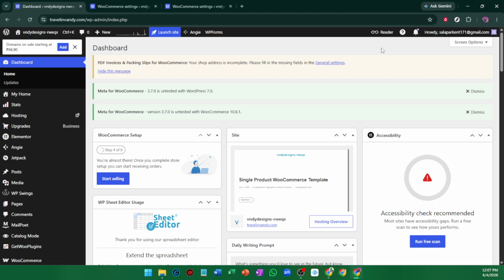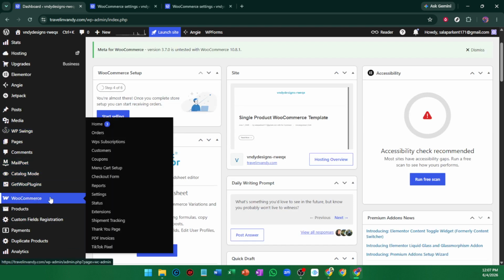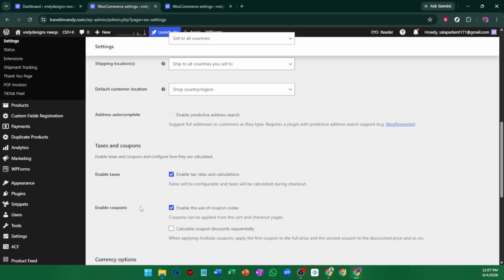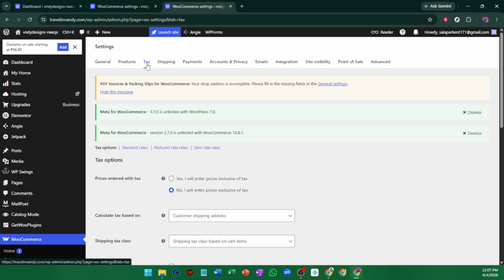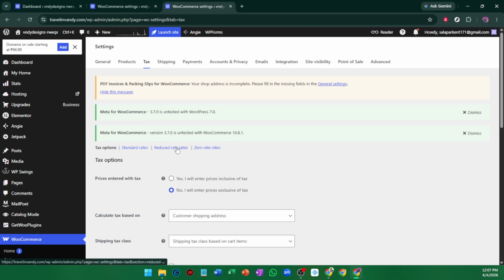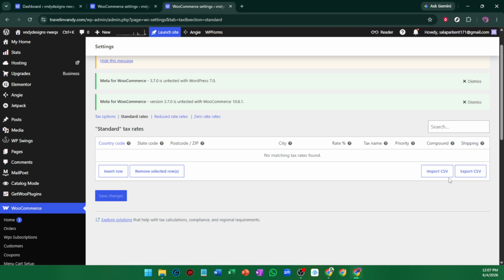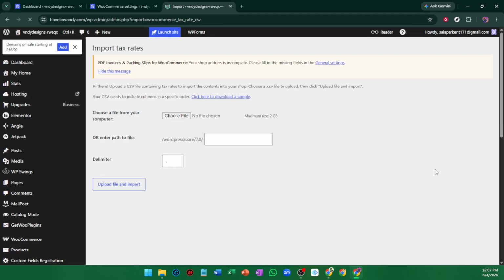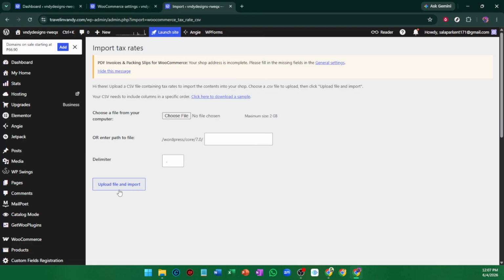How to Import Tax Rates into WooCommerce [2026 Guide]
In today's video we cover: import tax rates woocommerce, woocommerce import tax rates, woocommerce tax rates csv, import taxes woocommerce, woocommerce tax settings, woocommerce tax tutorial, upload tax rates woocommerce, woocommerce tax configuration, woocommerce sales tax, woocommerce vat rates, woocommerce gst rates, woocommerce csv import, woocommerce tutorial, wordpress woocommerce, woocommerce 2026, ecommerce tax setup, woo commerce tax import, woocomerce tax rates, bulk import tax rates